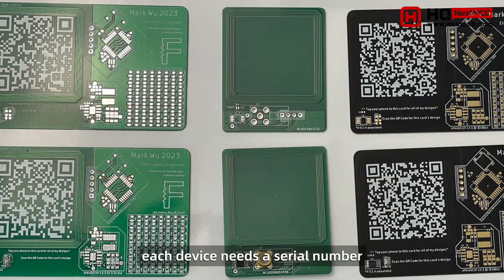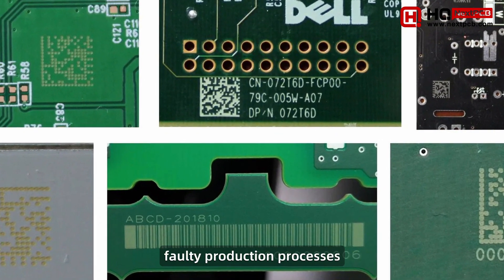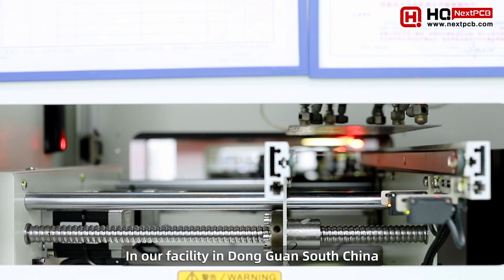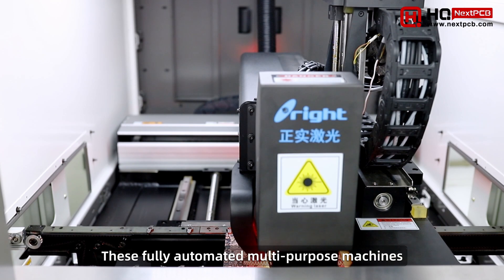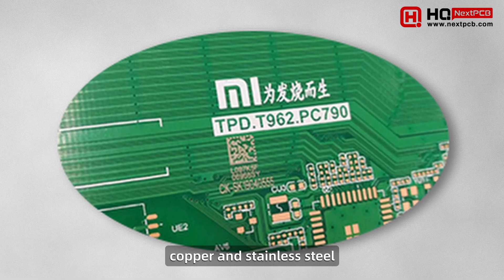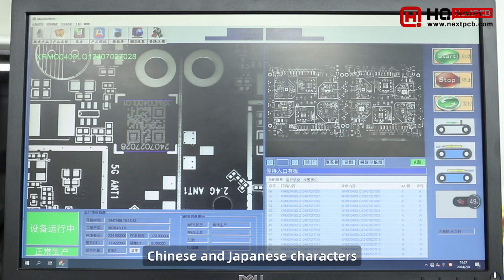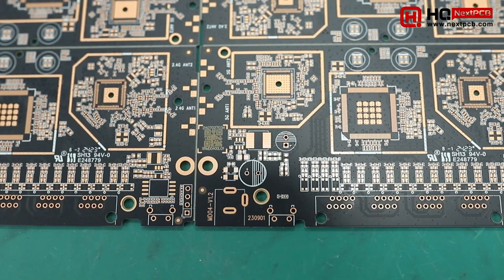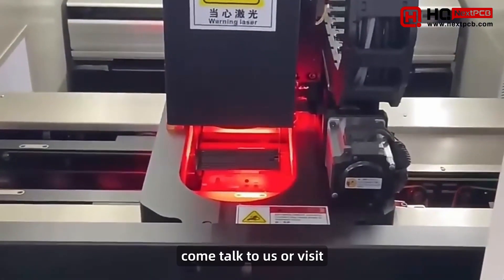How to Add Unique Serial and QR Codes to your PCBs with Laser Engraving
Our customers often inquire about services such as engraving barcodes, QR codes, or logos. Today, we step into the NextPCB factory to witness how we meet such customer demands.
Laser engraving technology offers a significant advantage by enabling individual PCB identification and monitoring throughout the production and assembly stages.
A traceable PCB greatly facilitates product management under mass production, ensuring enhanced efficiency and precision.

PCBA Promotion: Get FREE assembly for 5-50 pieces only with HQ NextPCB